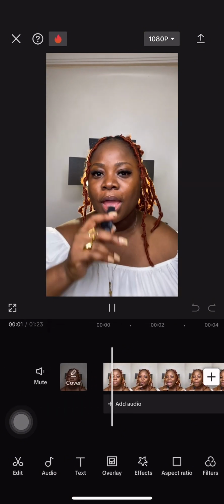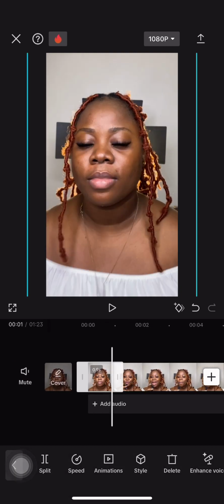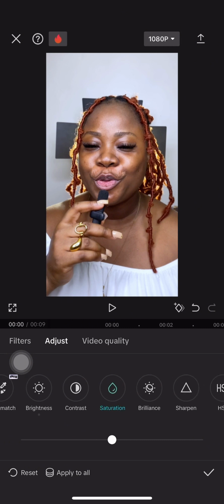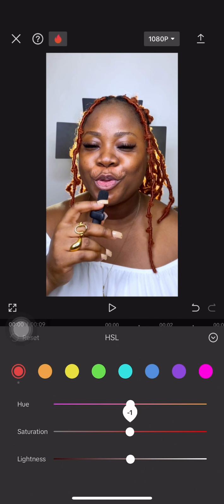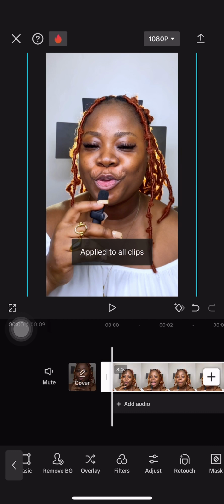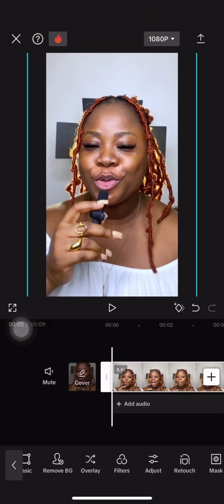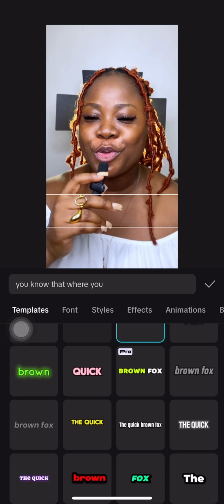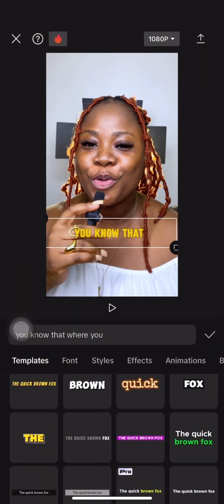HOW TO EDIT YOUR TALKING VIDEOS TO BE CRISP,CLEAR AND HOW TO COLOR GRADE YOUR NORMAL VIDEOS.